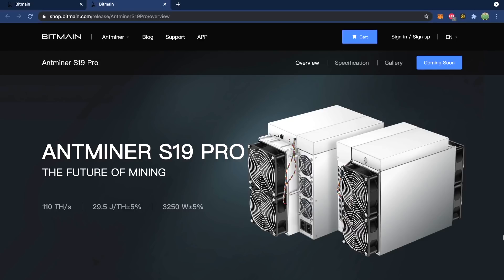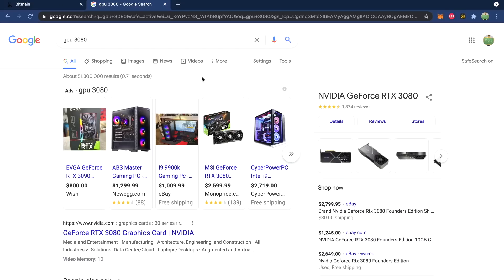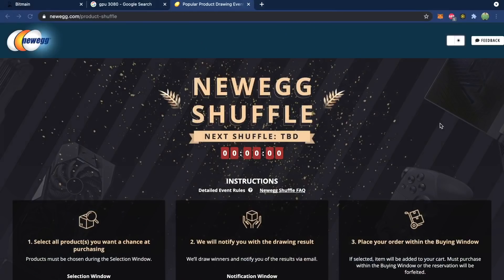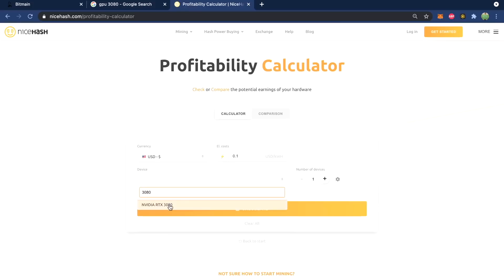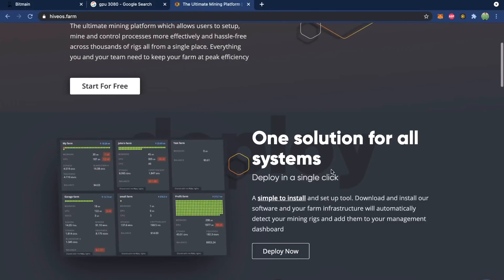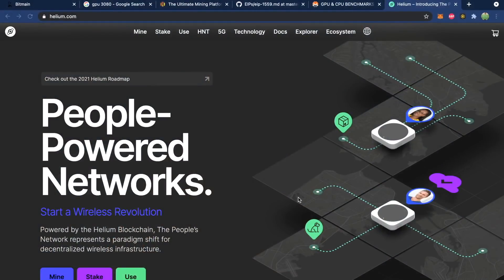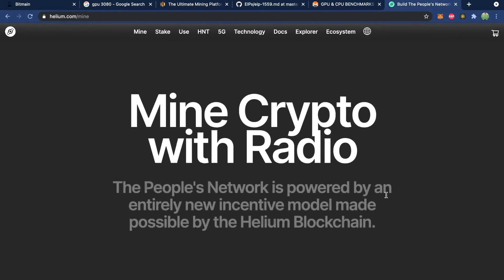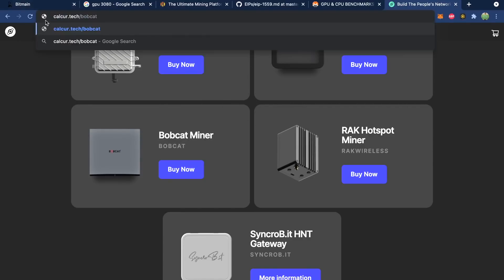Mining in 2021 and Beyond (COMPLETE GUIDE to ASIC, GPU, CPU, HDD, HELIUM)